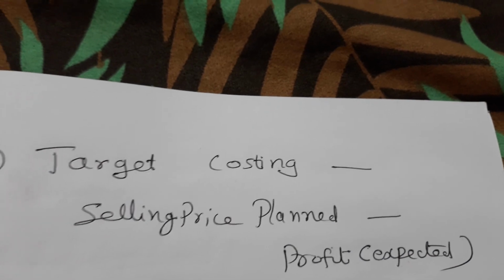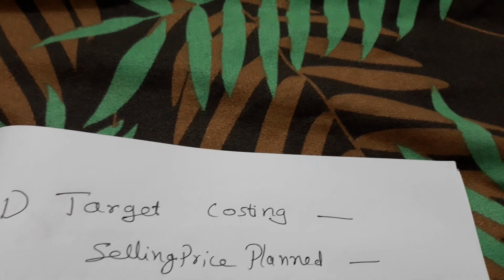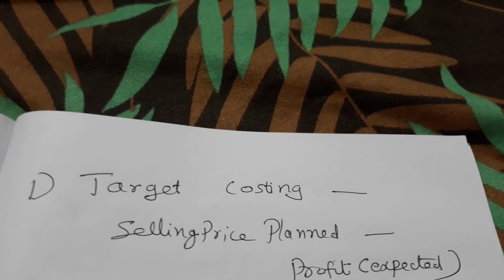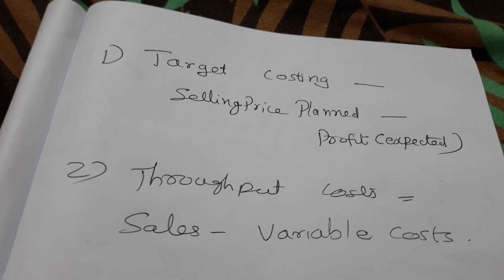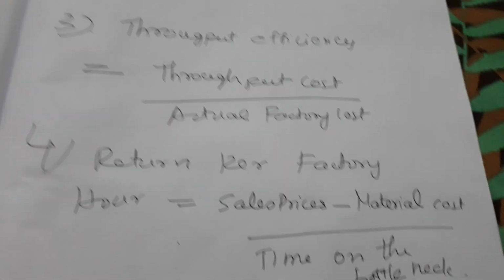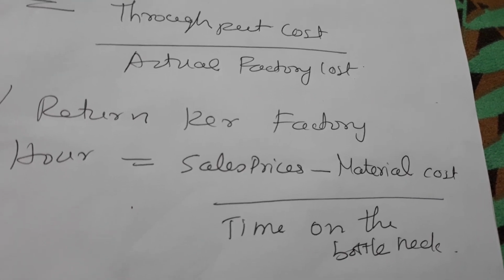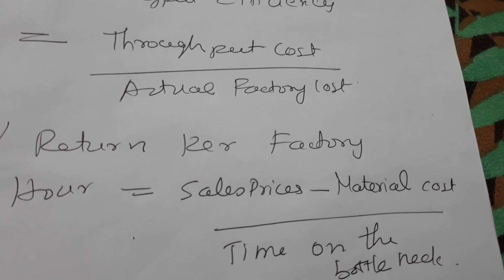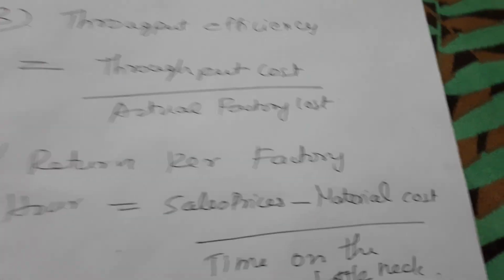CMA CLASS 6